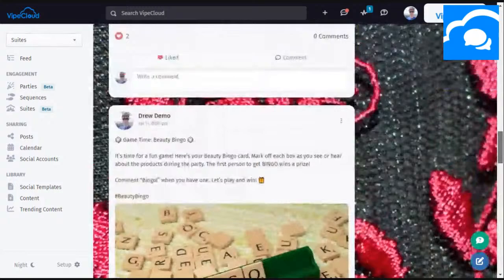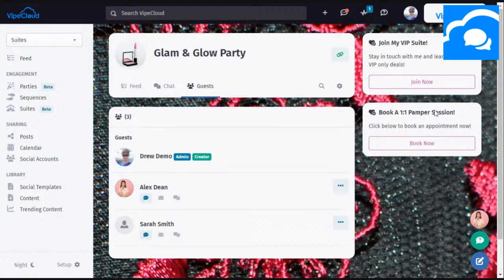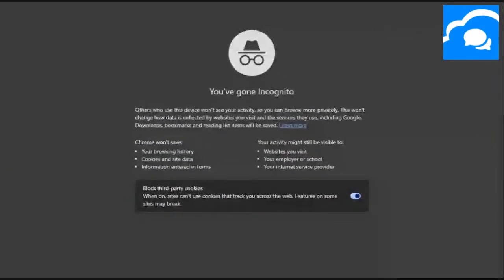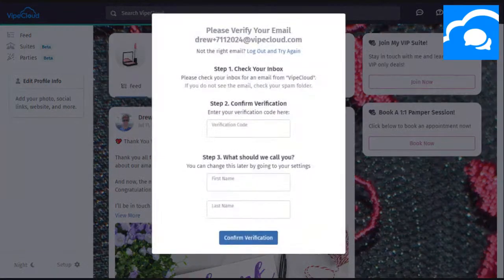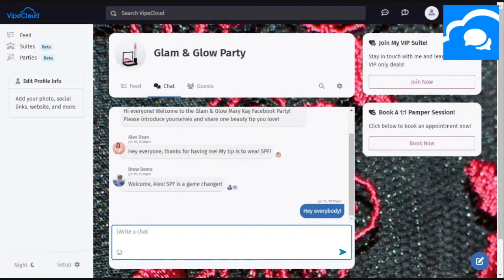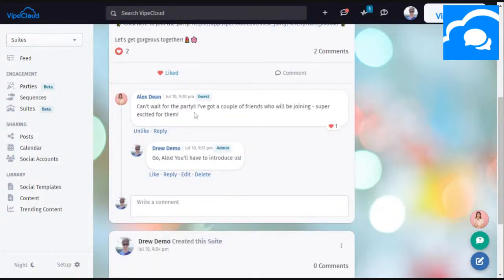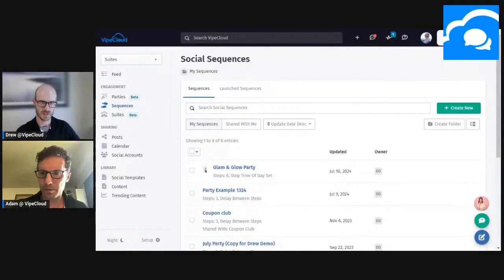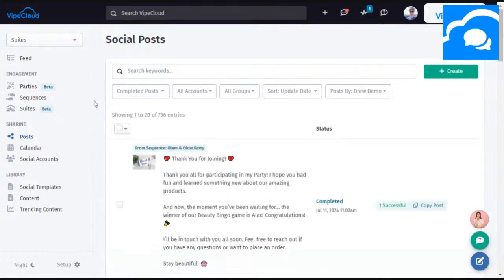VipeCloud Training: Intro To Suites & Parties